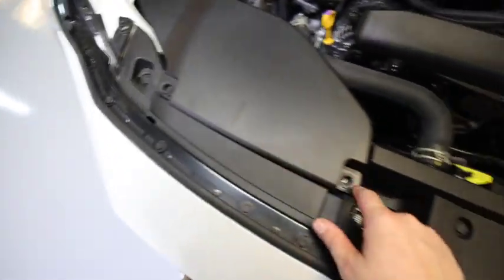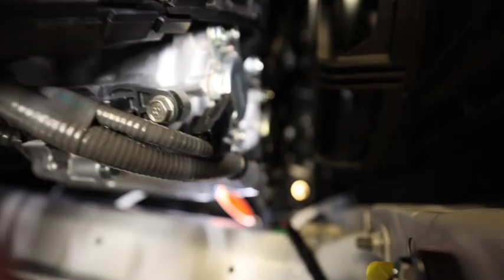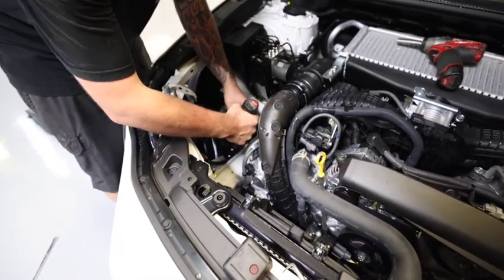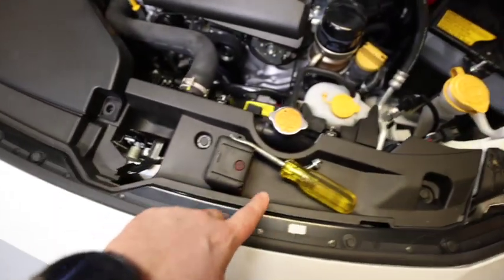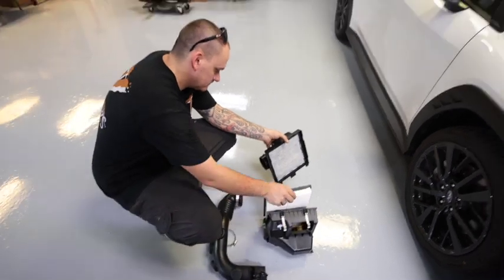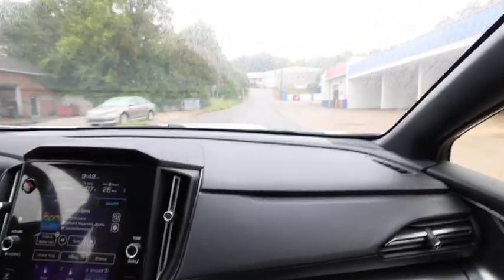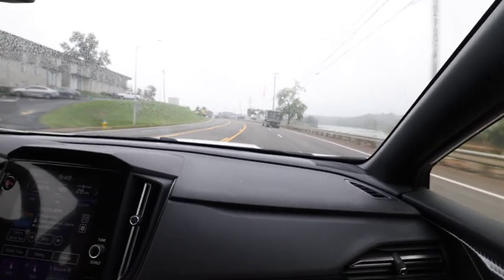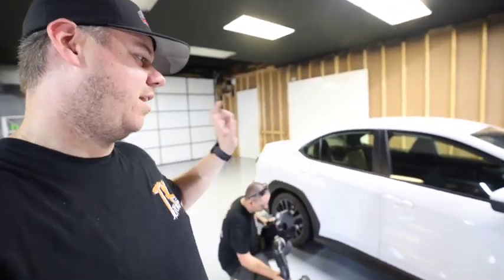2022 Subaru WRX ETS Intake install/All the Turbo Sounds!!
2019 Ford Raptor
2018 Subaru Forester XT
2017 Nissan GT-R
2005 Subaru STI- Betty White STI
2005 Subaru STI - Blue Blobeye
1987 Chevy C10
1984 Chevy C10